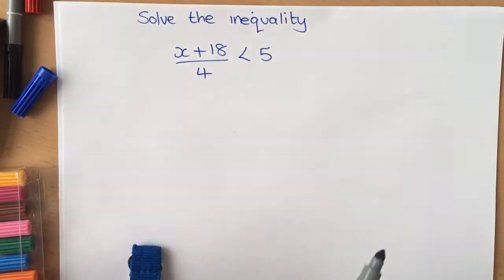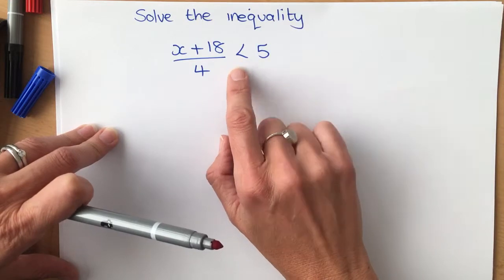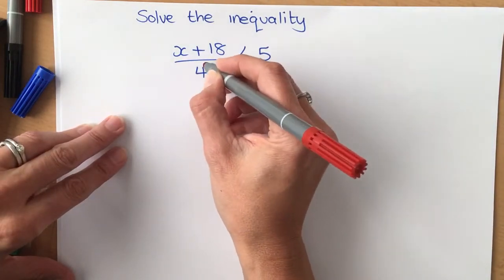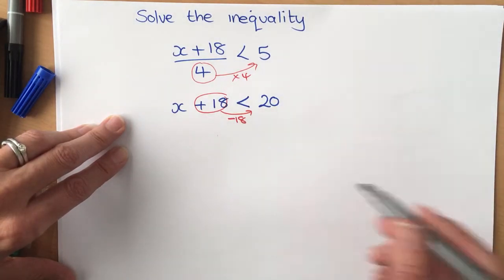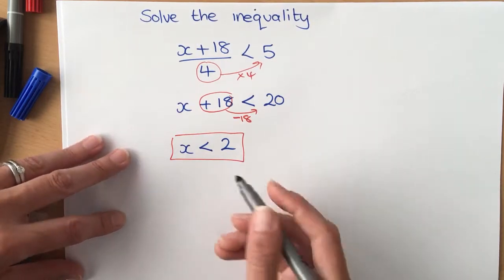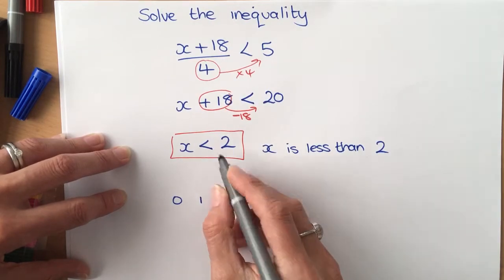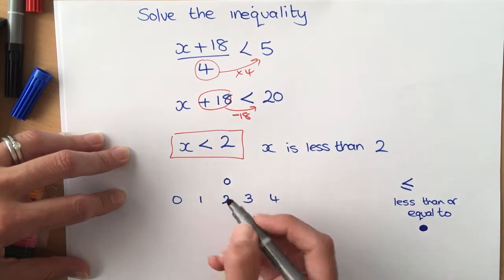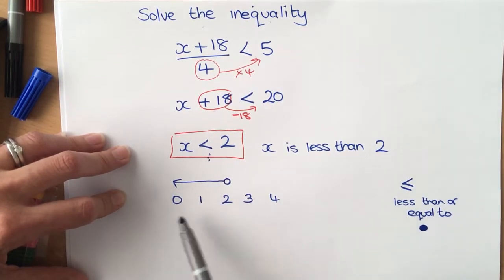Solving an inequality and displaying the solution on a number line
This tutorial explains how to solve an inequality and to display this answer on a number line